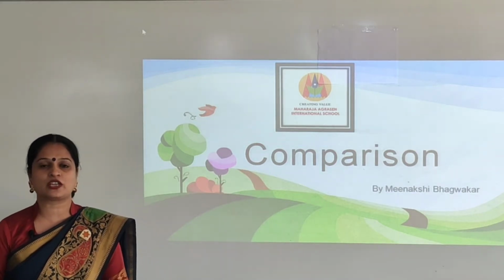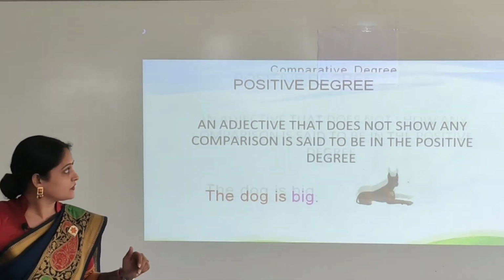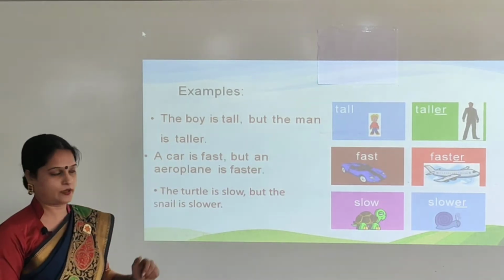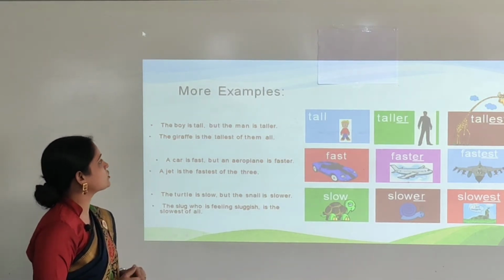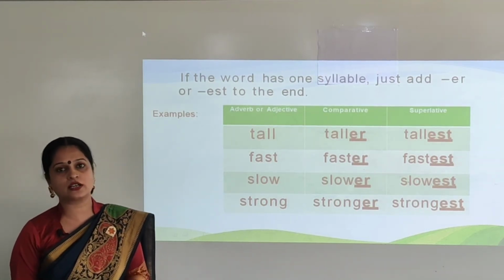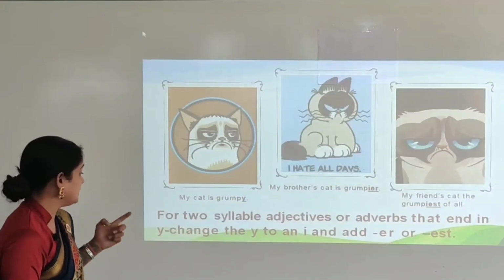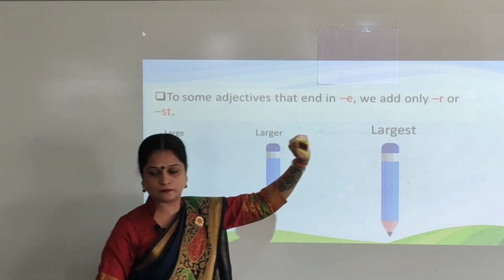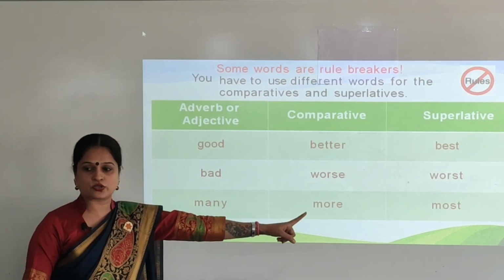Information on comparison